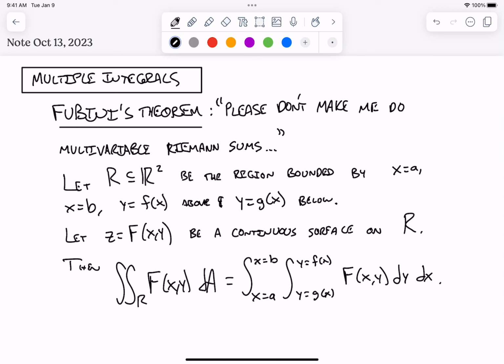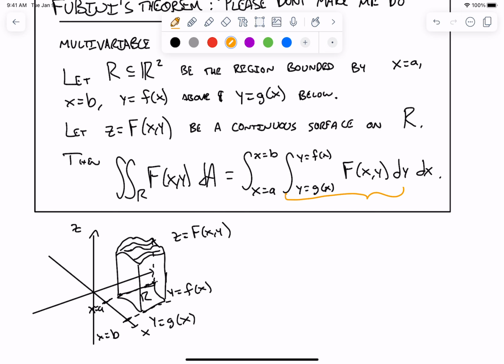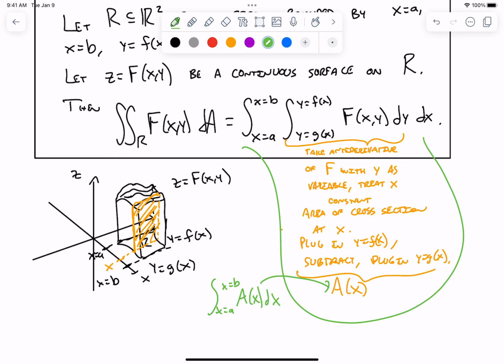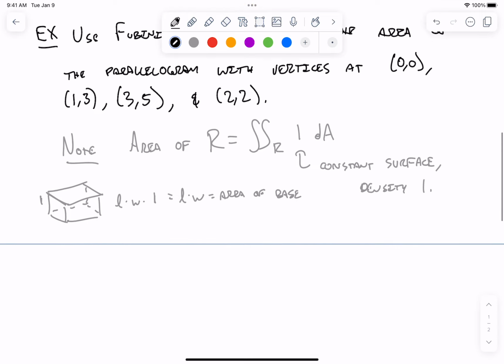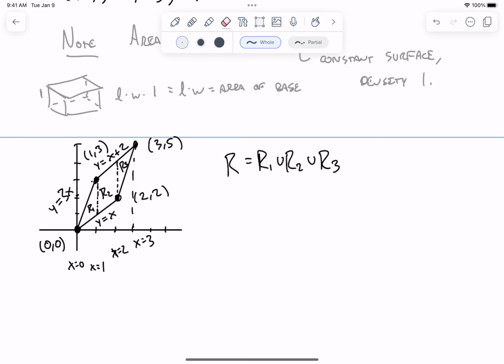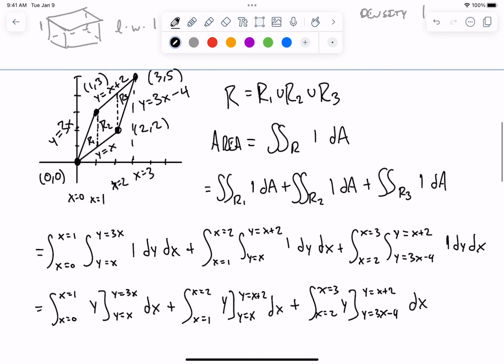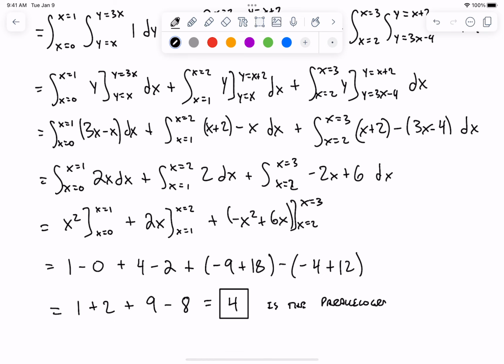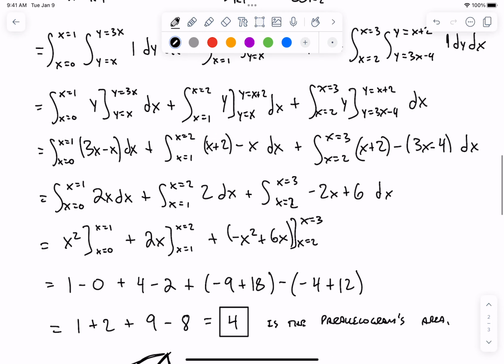Fubini's Theorem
Remember back in Calc I when the Fundamental Theorem of Calculus saved you from doing all of those horrible Riemann sums?  Well, here is the multivariable calculus equivalent of that same story!